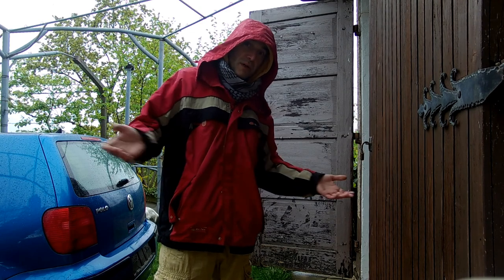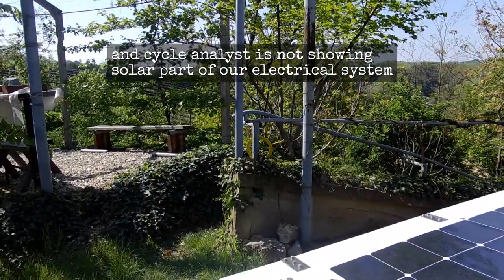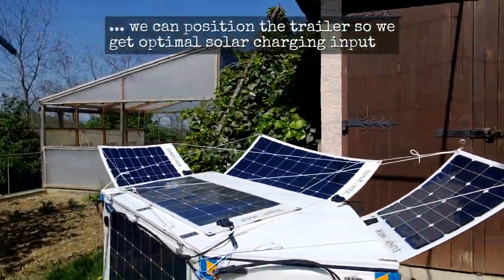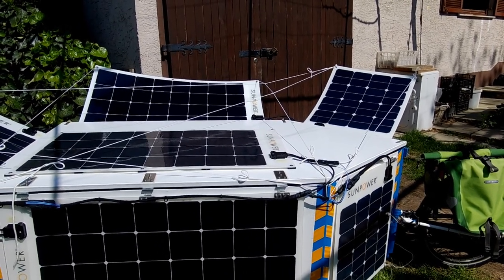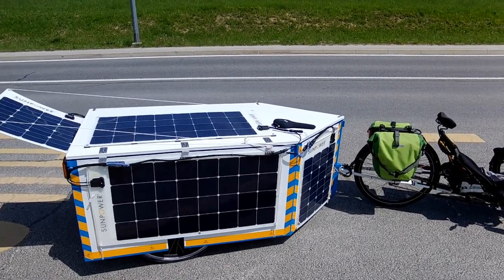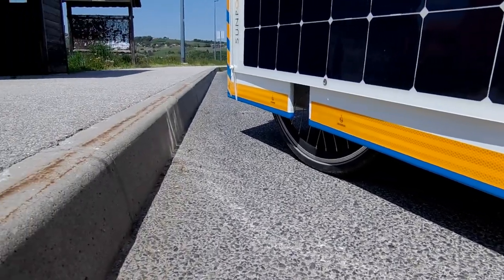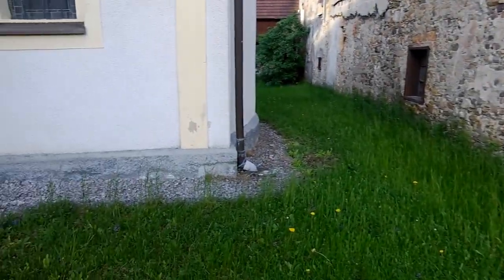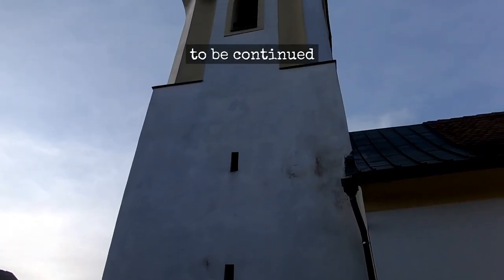053 22-07-15 full cargo test drive to logatec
description
travel report
the trailer is finished - huraii; so it is time to pack the cargo and do some test driving; trailer was packed to the top; some preliminary solar charging was done, to see how it performs; result was so-so, but honestly, i did not expect much
i drove to maribor, with intention to sleep over at maj's place, and when we reached the maribor, the battery completely drained; lucky me, i was able to pedal to maj's house; there we wall-charged the battery, and left half of the cargo at maj's house;
driving full cargo, full speed, that is between 20 and 35 kmh / 13 and 22 mph, on regional road, full of bumps, did some damage to towing pole - it was bent downward, resulting in front part of trailer to be much lower than the back part; basically, starting part of full cargo test ride was a failure;
because of the damage done, i decided that traveling speed will be reduced to 15 kmh / 9 mph, and we will travel with minimal cargo; heaviest cargo will be put at the back of the trailer, counter-weighting the battery in front

godspeed

aum

    thomas morley - la caccia (the chase)
    thomas morley - lo, here another love
    thomas ravenscroft - three country rounds
    william byrd - fantasy quartet #4
    william byrd - fantasy quartet #5
    william byrd - selinger's round